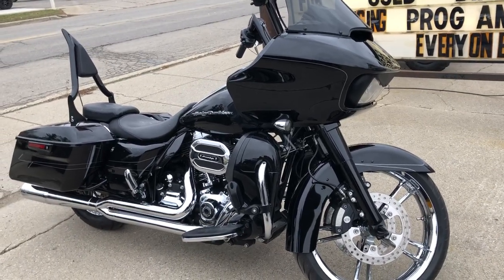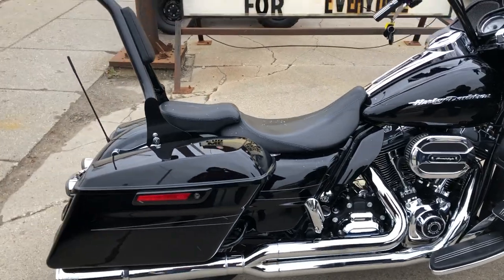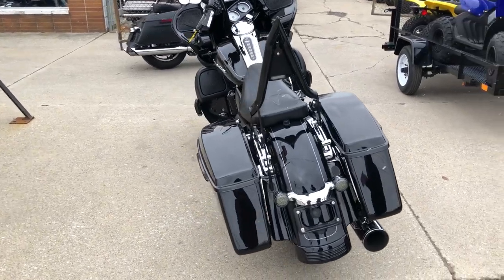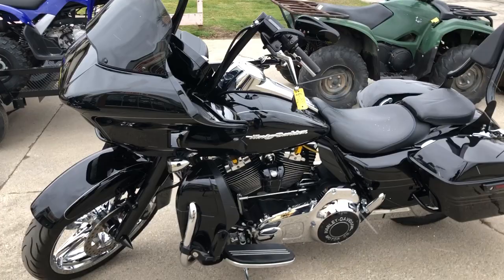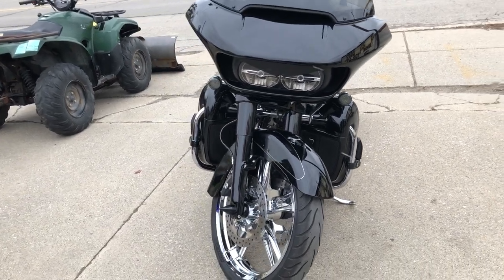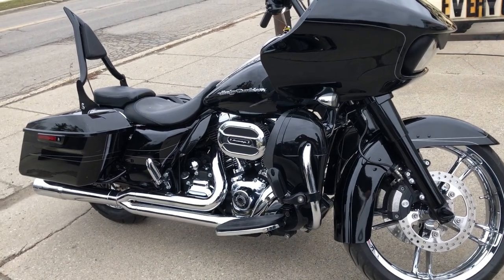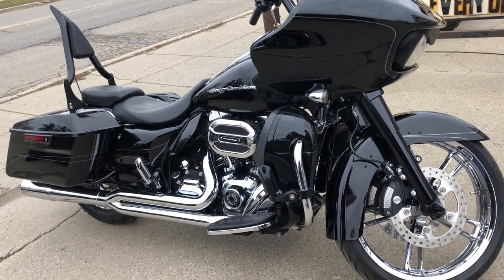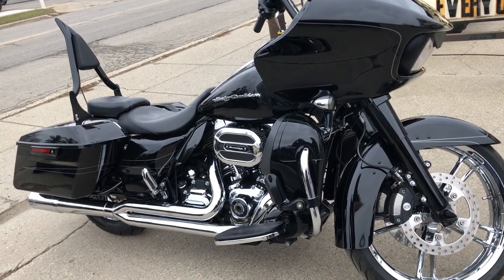2016 HARLEY ROADGLIDE FOR SALE IN MI U6898